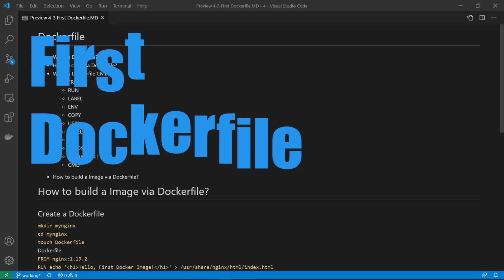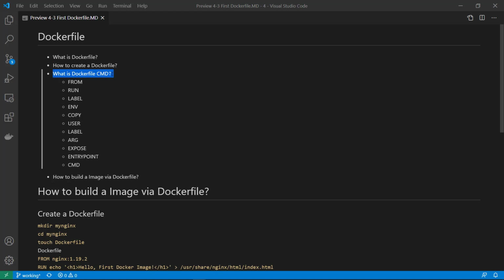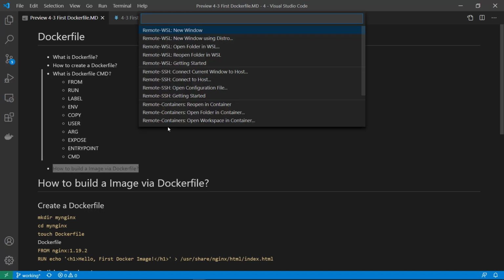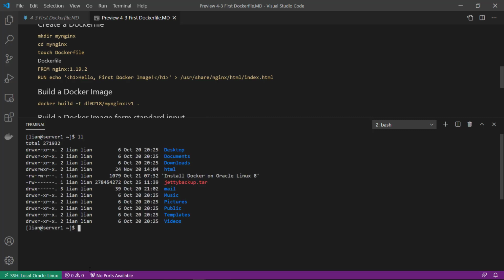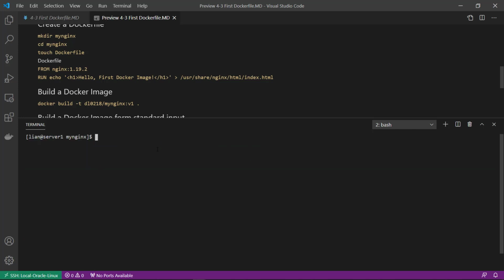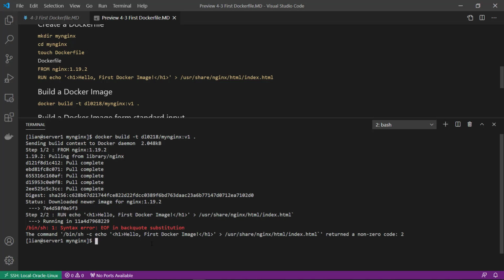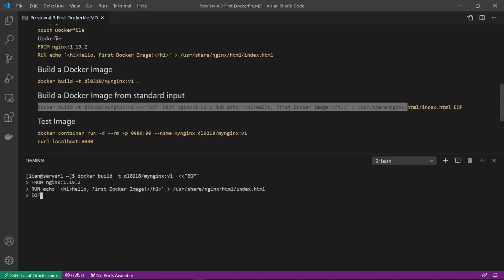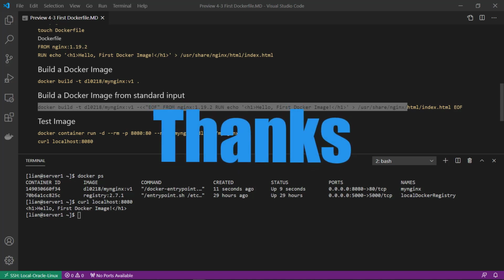First Dockerfile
In today's video, we start a series Docker Image Creation Tutorial Step by Step - YouTube.
In this video, we cover Ctrteae Image via Dockerfile

    Create an Image
    Push Image
    Image inspect